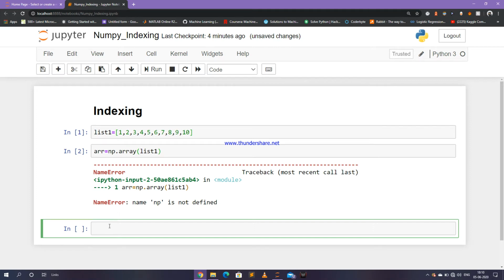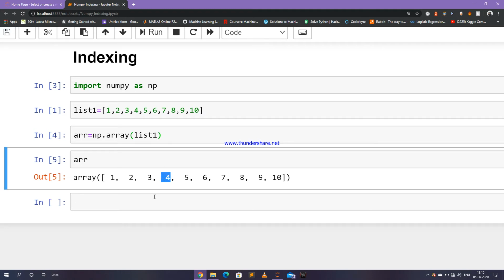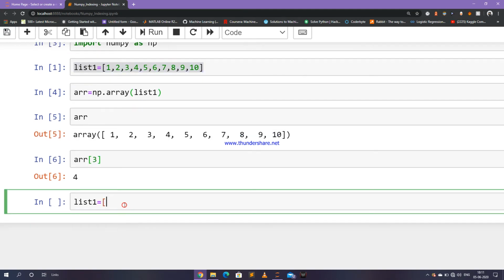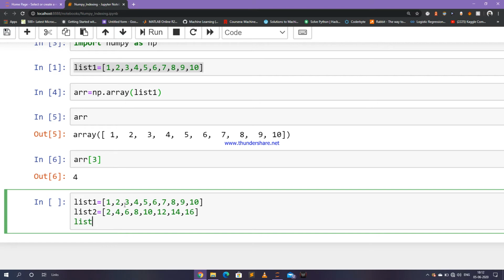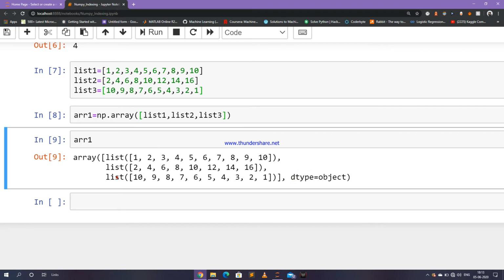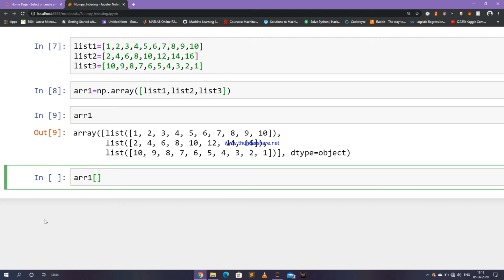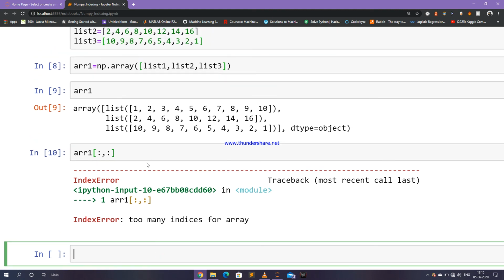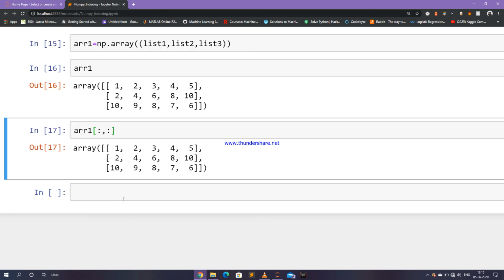Indexing in NumPy || Python || Code Initiatives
Presenting you new series of libraries frequently used in data science using python. This is the third video for explaining the NumPy library used for mathematical data in data analytics.